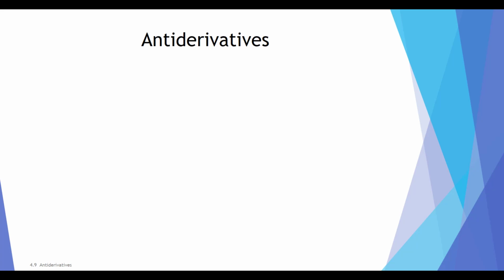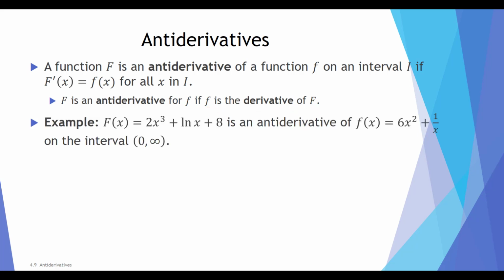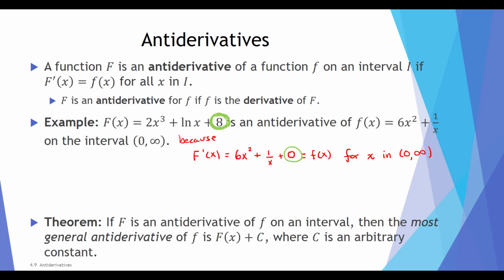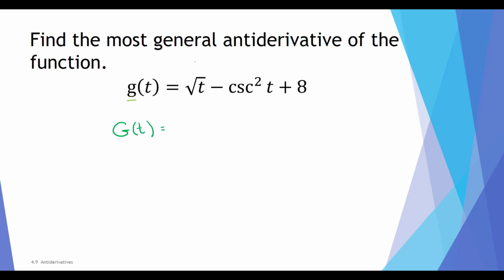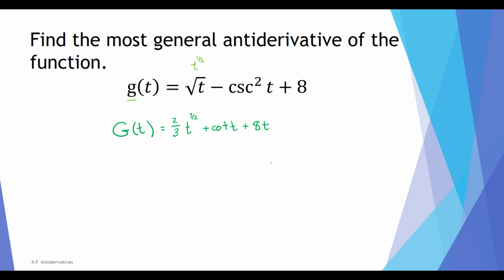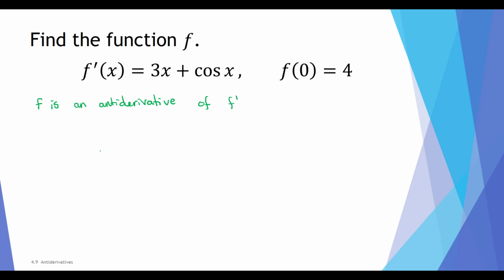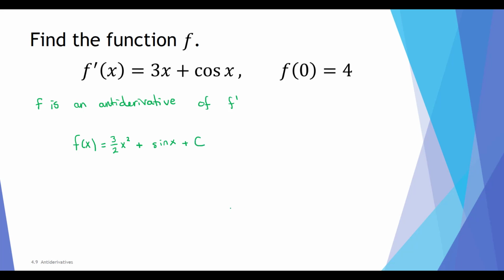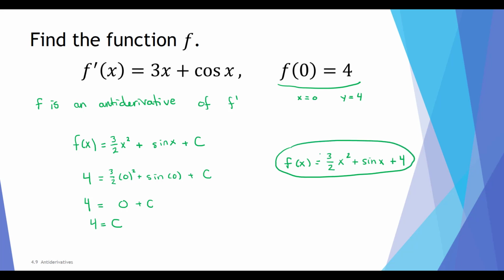4.9 Antiderivatives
MA 134